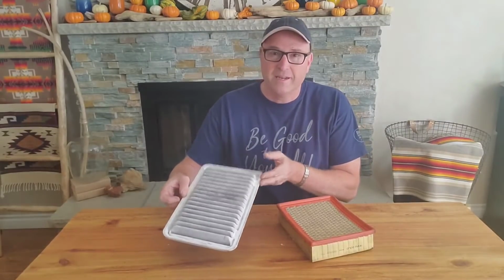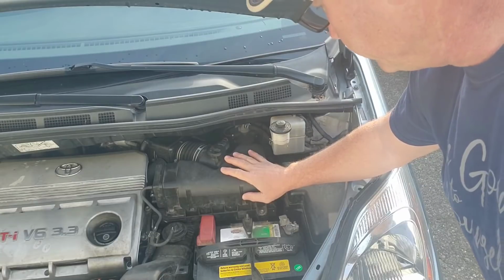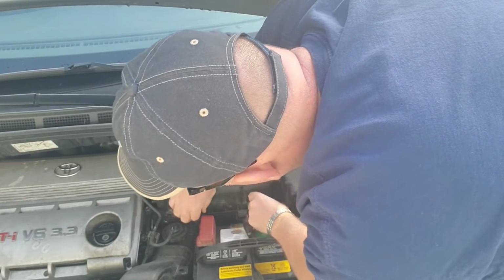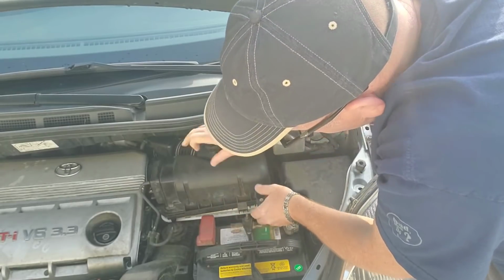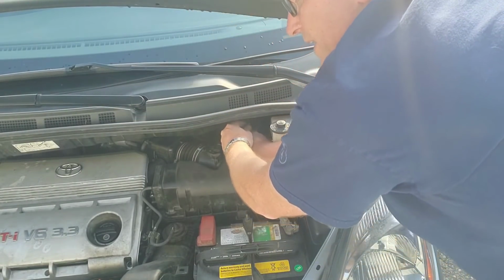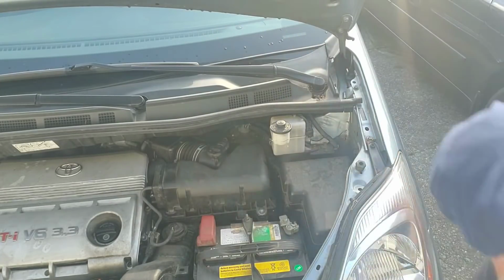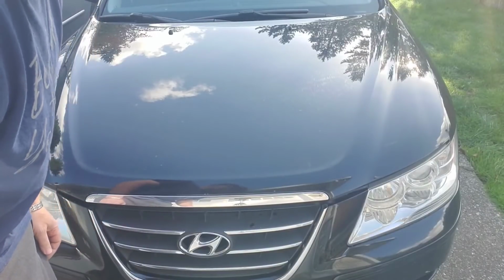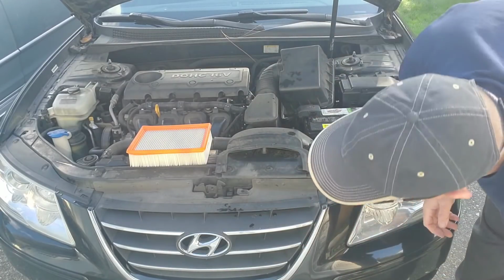How to Change an Air Filter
How to change a car's air filter

My vehicles are;
2005 Toyota Sienna
2009 Hyundai Sonata

My Book

About Dad How Do I: Welcome to the official "Dad, how do I?" YouTube Channel! Here you will find "How To" videos by a dad who has raised 2 adults (and we still talk). I will do my best to provide useful , practical content to many basic tasks that everyone should know how to do. On this channel, you will find a variety of content like How To's, Story times, Dad Chats, and more!